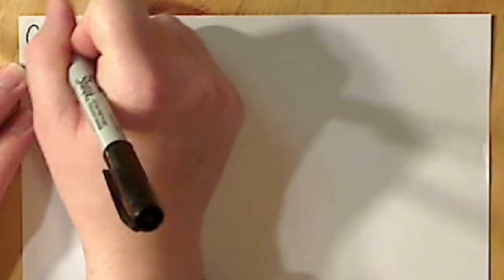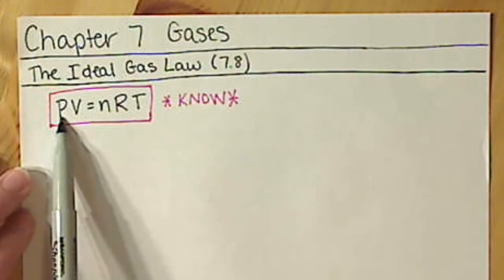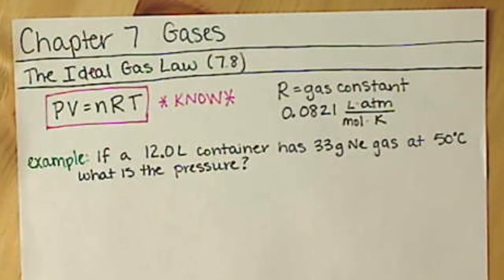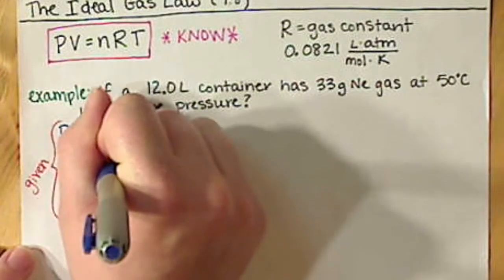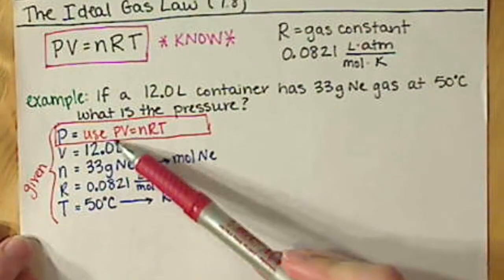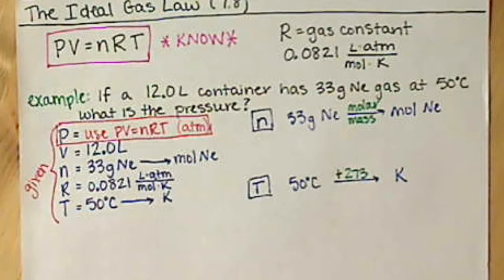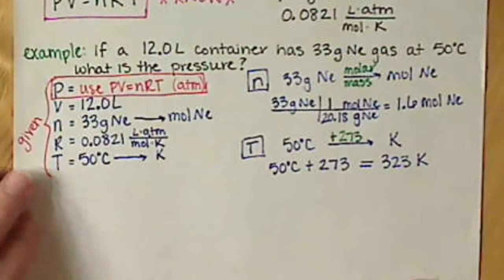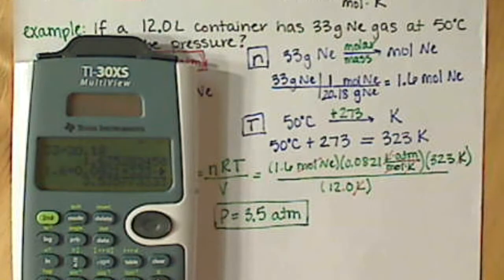Chem121 Ideal Gas Law 7 8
Example and introduction to the ideal gas law.  Goes through the equation, the gas constant values and units, and an example using the ideal gas law.